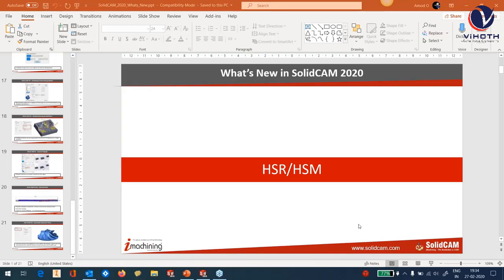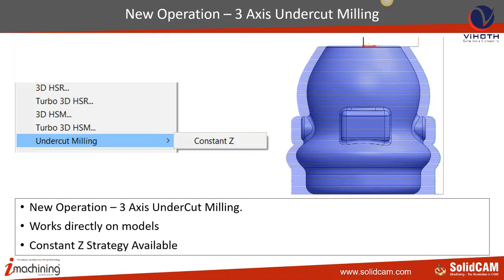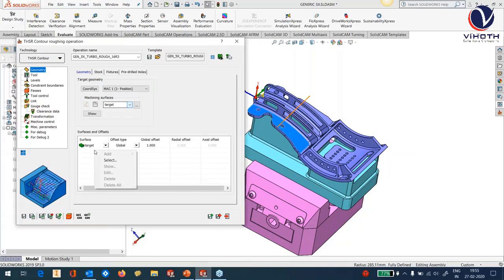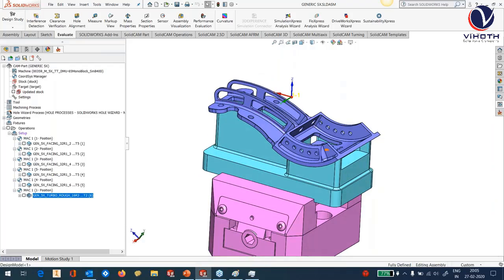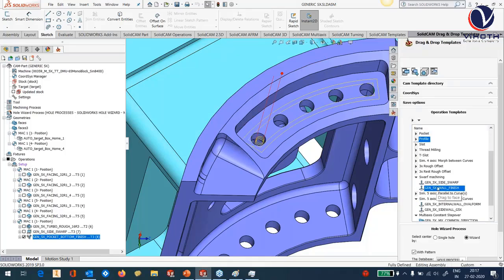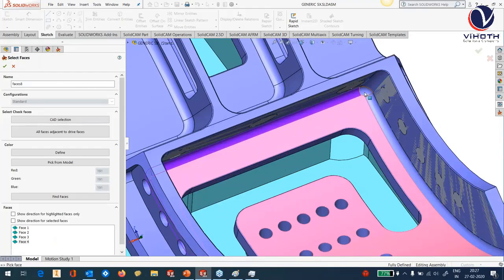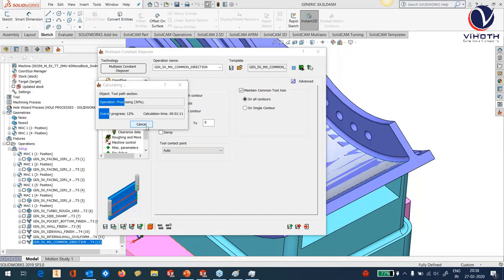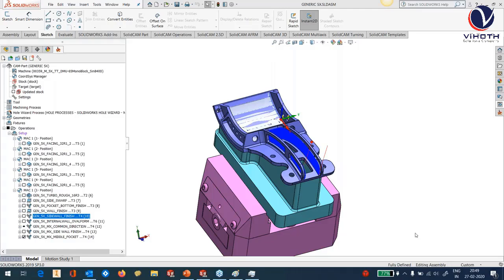Những tính năng mới nhất của SolidCAM 2020 Part 1 / VIETSUB.